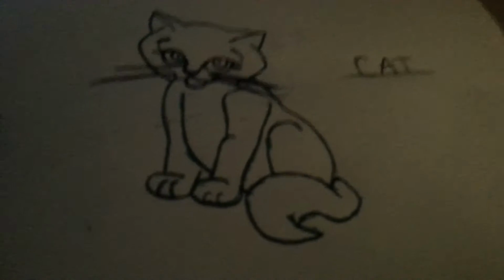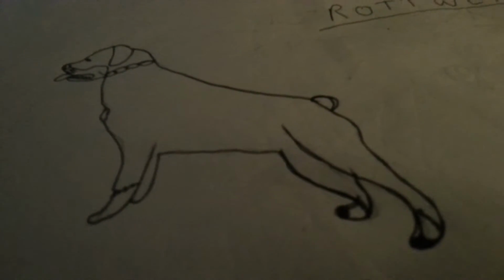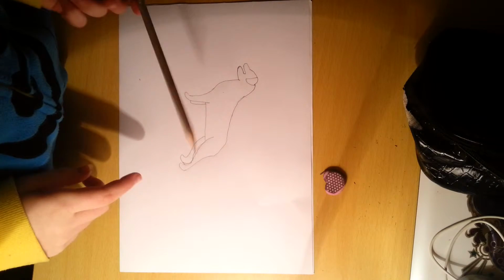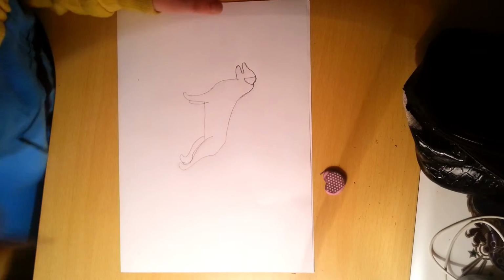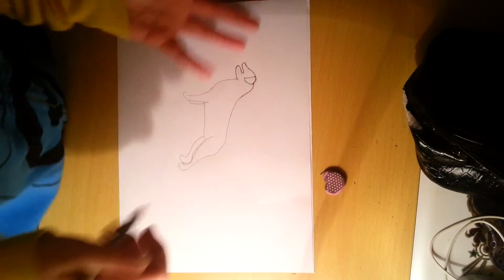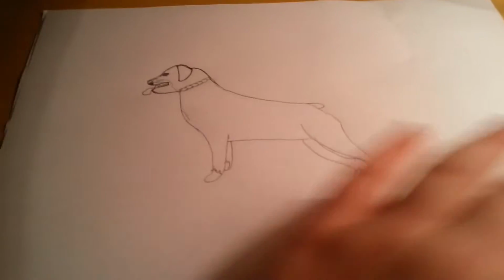How to draw a rottweiler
sorry about the ending lol